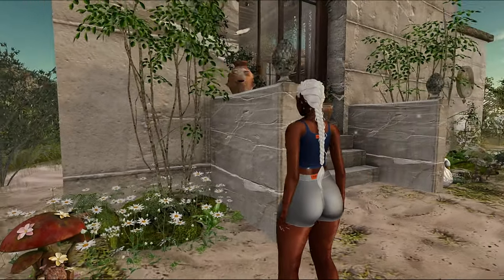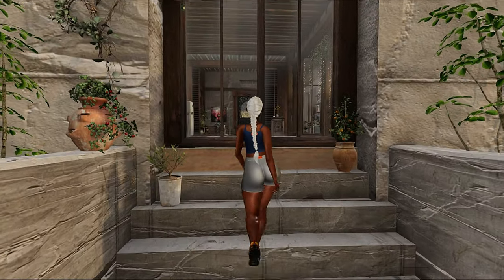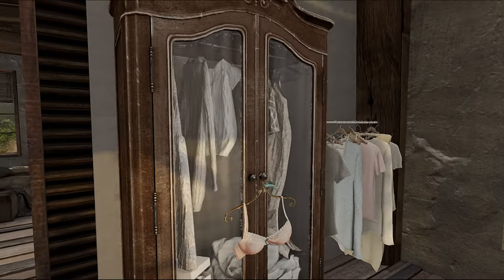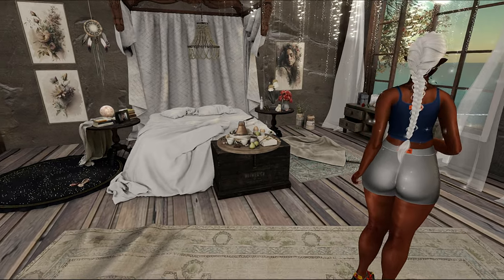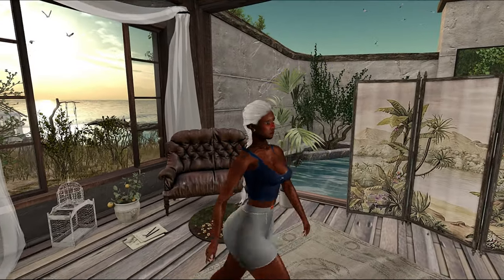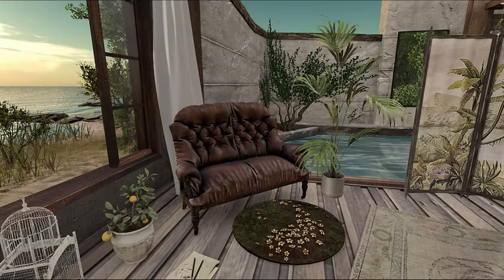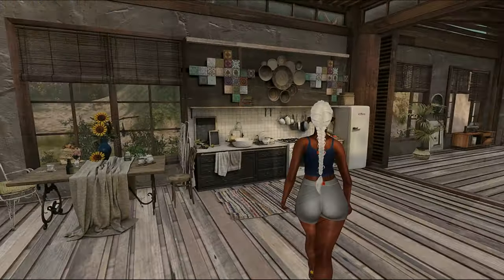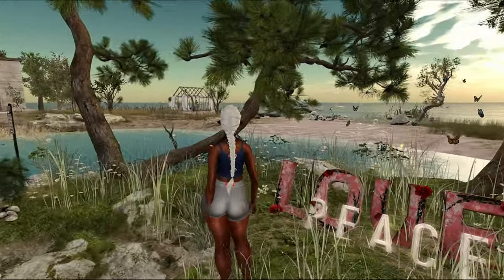House Tour, Starting Tours, and Peaceful Islands Second Life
Hey, y'all. In today's video, House Tour, Starting Tours, and Peaceful Islands | Second Life Vlog Part 2. I'll be showing you around a beautiful Forest, Fantasy and, Beach beach-themed land named The Magic Hour.